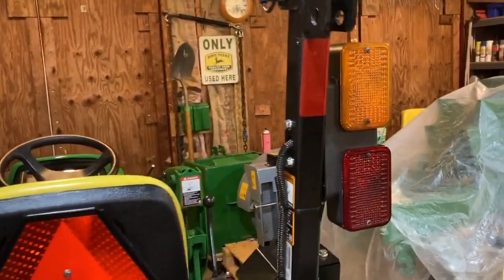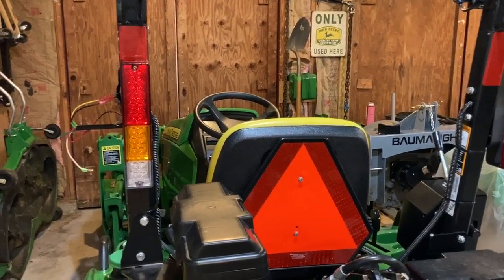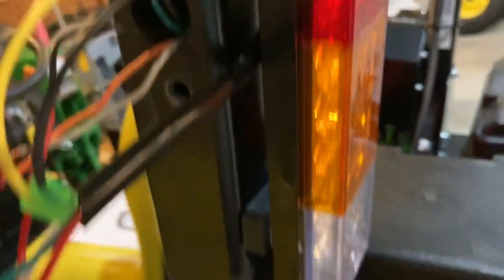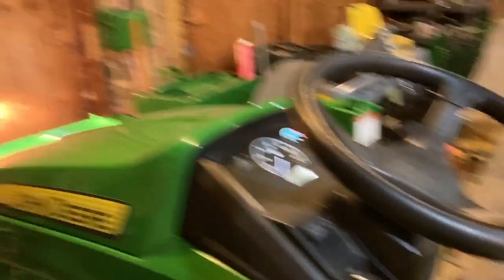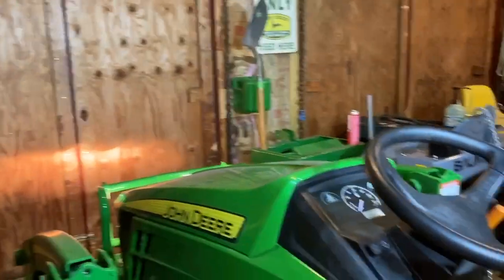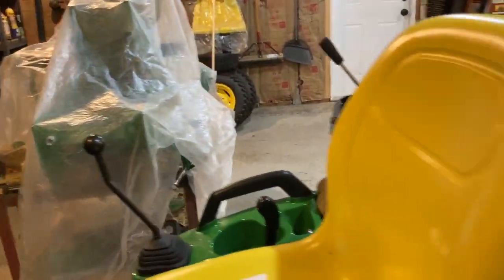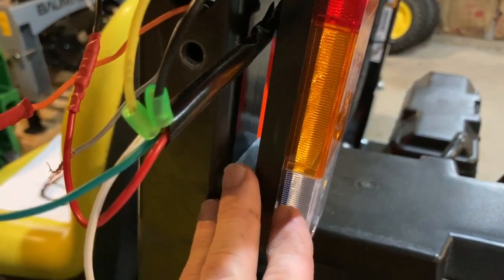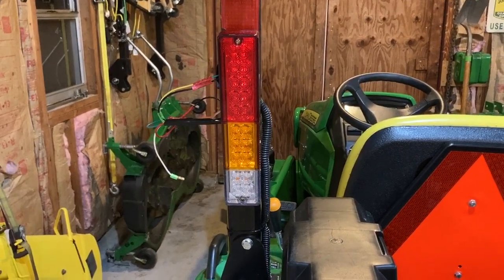Fixing The John Deere 1023E 1025R Light Bar (Part 1)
New designs for the damage prone stock light bar, still in development